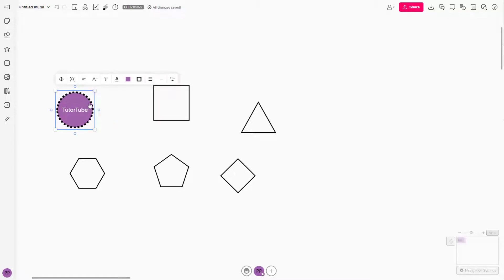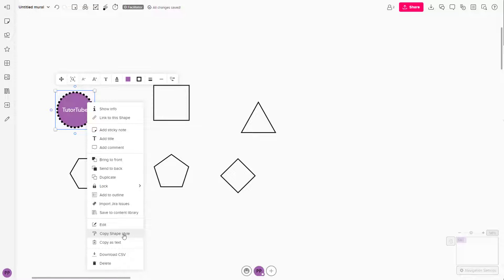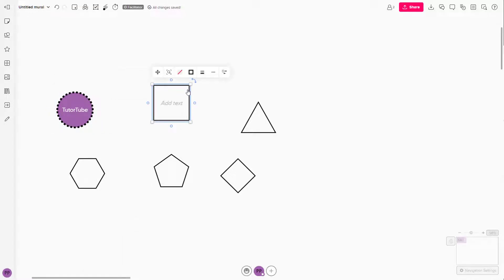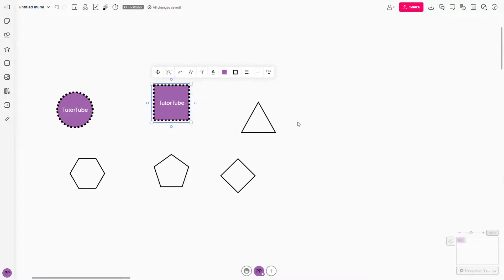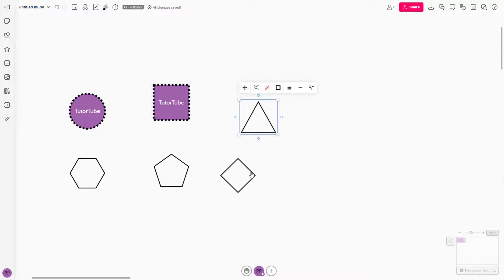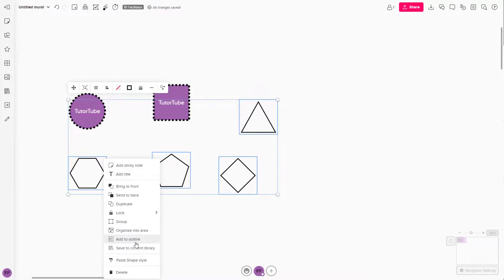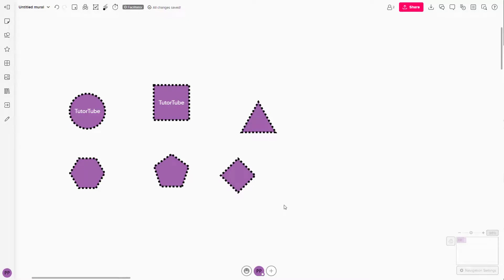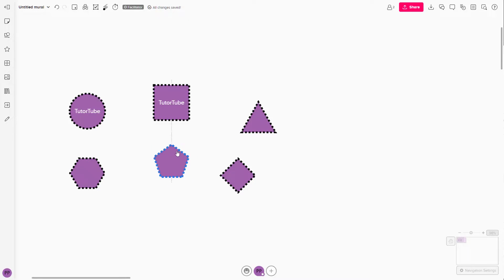Mural Tutorial - Lesson 50 - Copying and Pasting Shape Style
In this tutorial, we will be discussing about Adding to and Removing from Outline in Mural